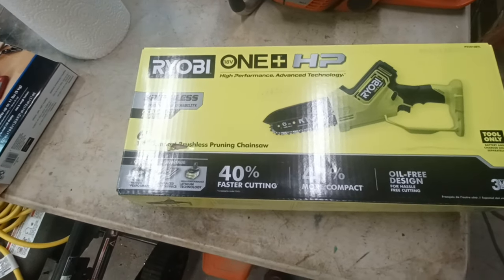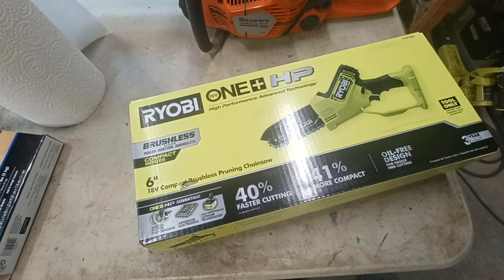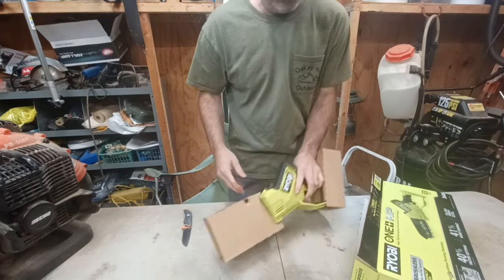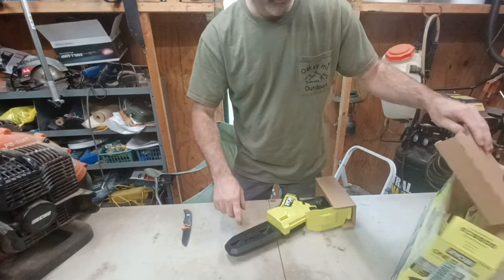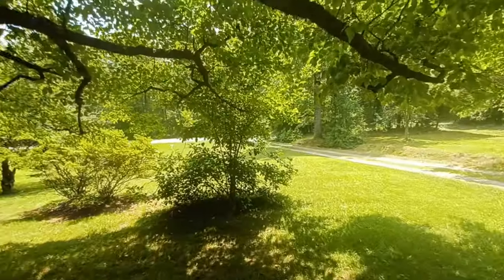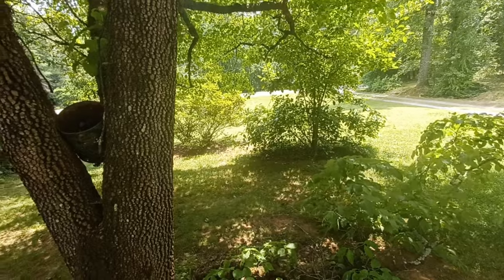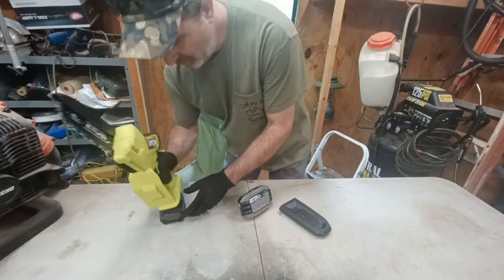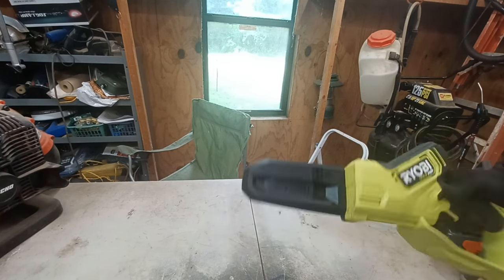Ryobi Pruning Chainsaw Review ( no good )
reviewing the Ryobi brushless Pruning Chainsaw. Stops working after a few cuts